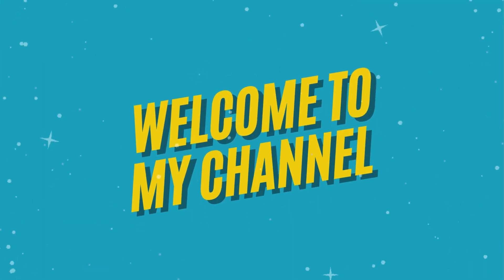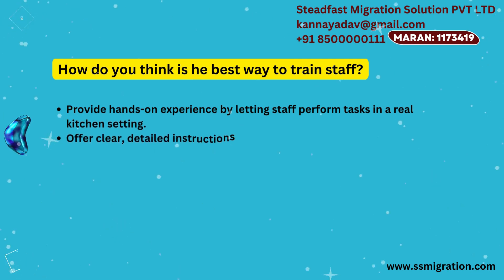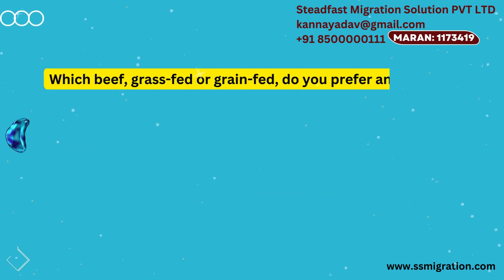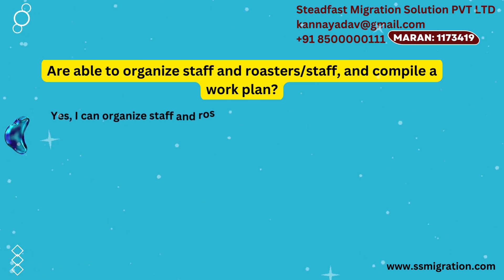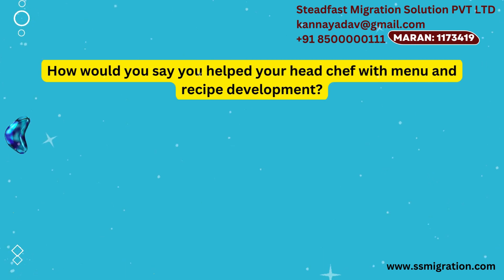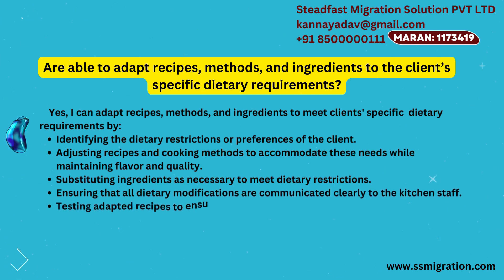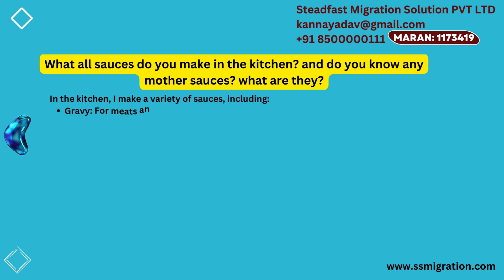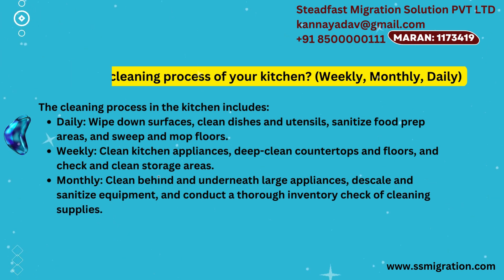Expected 20 Questions and Answers for Skill Assessment || Commonly Asked Que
Welcome to Steadfast - Your Path to Culinary Excellence!

At Steadfast, we are dedicated to training hospitality workers to get skill assessments for cooks and chefs, who are ready to conquer the culinary world. Our mission is to provide comprehensive training and guidance to aspiring chefs and cooks as they prepare for their crucial assessment interviews.

Our Approach:
🍳 Culinary Expertise: Led by seasoned chefs with years of industry experience, our training program covers a wide array of culinary techniques, cuisines, and kitchen practices.

📚 Rigorous Preparation: We understand the importance of assessment interviews in launching your culinary career. Our curriculum is designed to prepare you thoroughly, covering both theoretical knowledge and hands-on skills.

🔪 Practical Training: From knife skills to advanced cooking methods, our hands-on sessions are designed to build your confidence and refine your abilities in a real kitchen environment.

💡 Personalized Coaching: We believe in personalized growth. Our instructors provide one-on-one guidance, identifying your strengths and areas for improvement, ensuring you're fully prepared to shine during your assessment interview.

🎓 Industry Insights: Beyond technical skills, we provide insights into the culinary industry itself. Learn about trends, customer preferences, and the dynamics of a professional kitchen.

📈 Proven Success: Our track record speaks for itself. Many of our graduates have not only aced their assessment interviews but have also gone on to establish successful careers in renowned restaurants and culinary establishments.

Join us at Steadfast and embark on your journey to becoming a confident and accomplished chef. Whether you're a novice or an experienced cook aiming for professional growth, our training will equip you with the tools you need to excel.

Get ready to unleash your culinary potential with Steadfast. Your dream of becoming a respected chef starts here.

Skill Assessment Interview Questions & Answers || Commonly Asked Questions || 20 Common Questions for Skill Assessment Interview.

I hope you will get the information. Our channel thrives on the vibrant community we've built together.